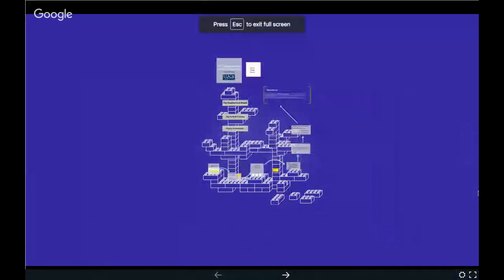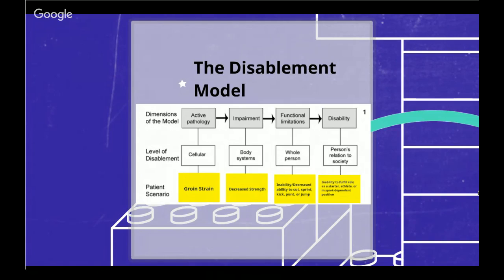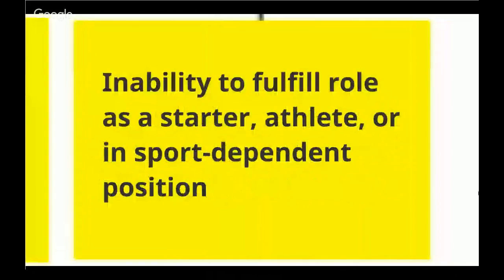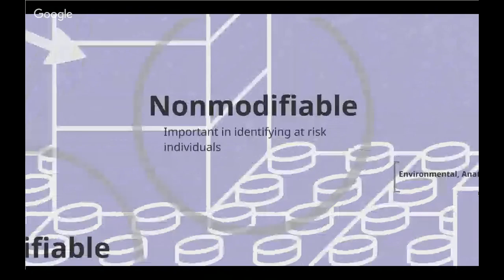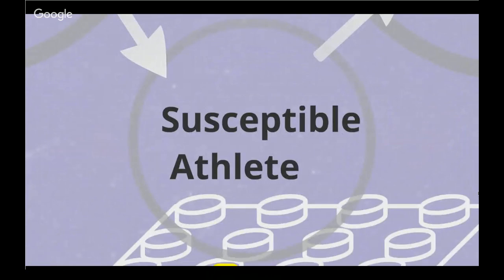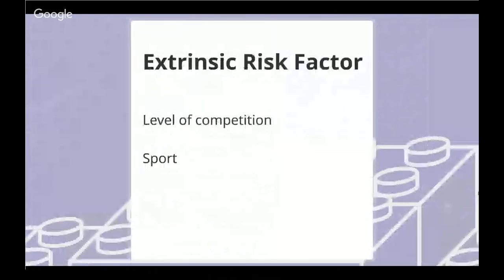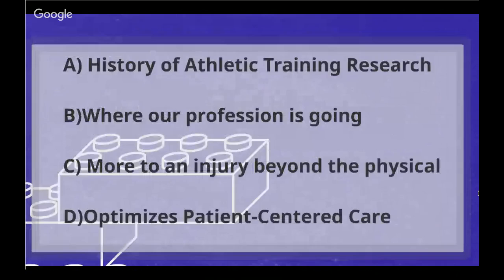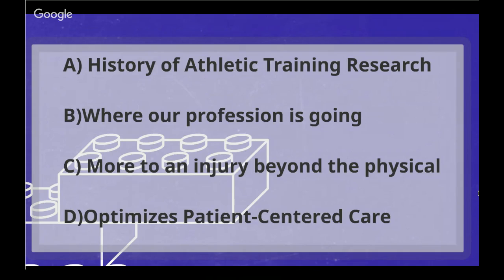The Disablement Model and Injury Prevention